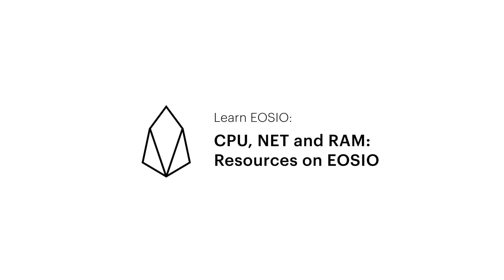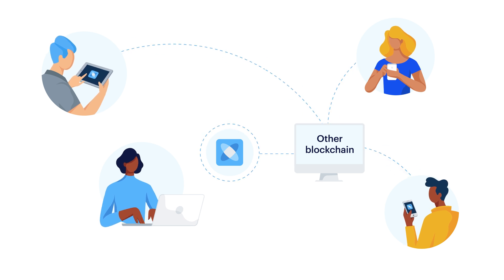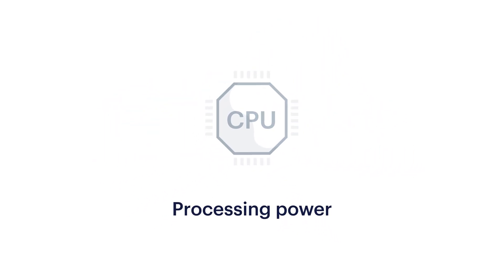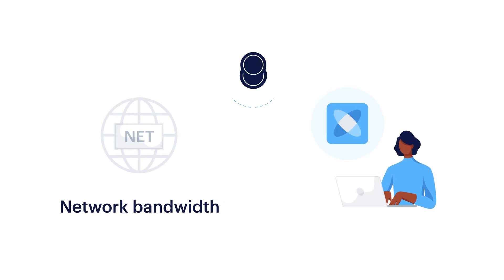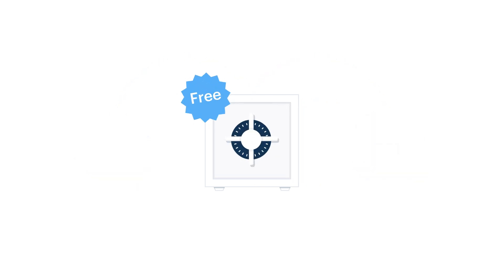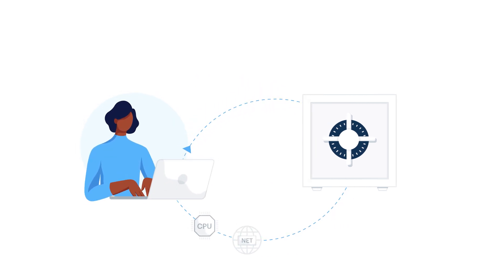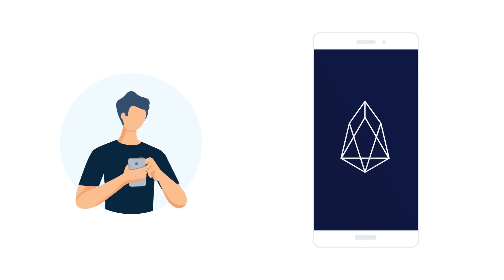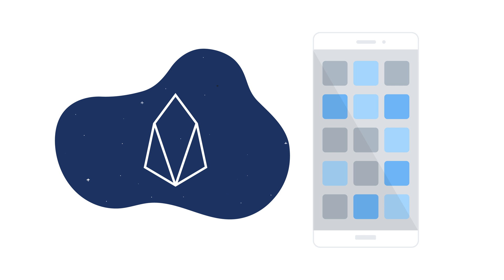Coinbase Earn: CPU, NET, and RAM: Resources on EOSIO (Lesson 4 of 5)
Stellar unites the world’s financial infrastructure so money can flow quickly and cheaply between banks, businesses, and people.

► Check out other opportunities to learn and earn crypto today

That’s why Coinbase is launching Coinbase Earn with tasks related to asset education. The educational content will be publicly available for any curious party to learn more about an asset, even if they haven’t yet received an invite to begin earning.